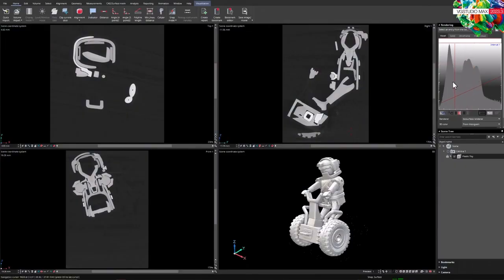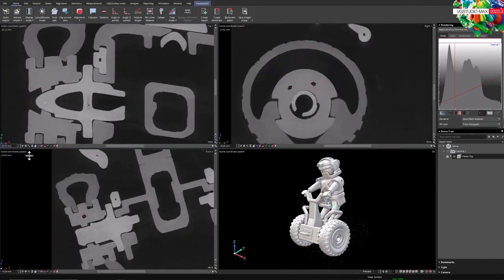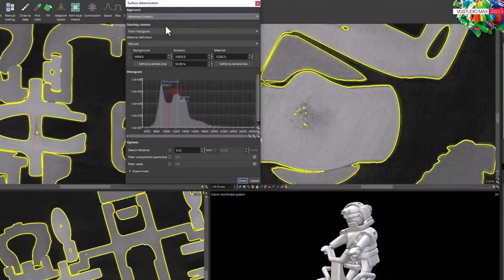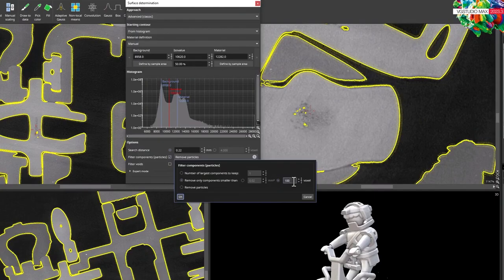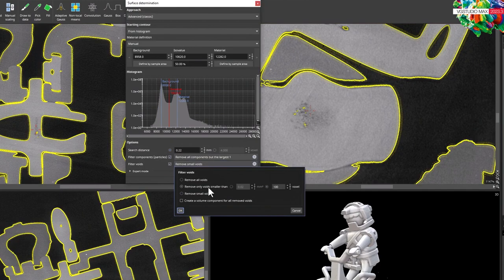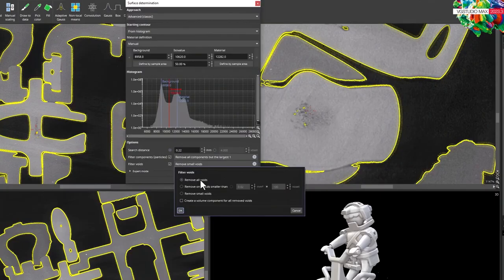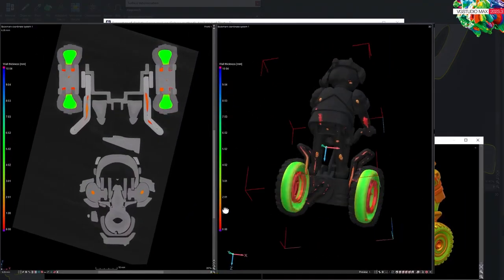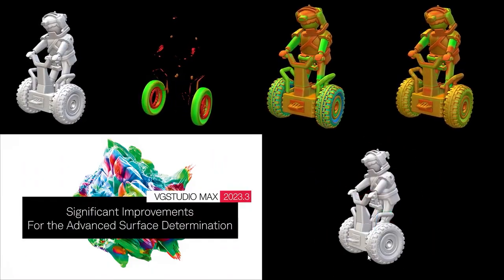VGSTUDIO MAX 2023 3 Feature Highlight Improved Surface Determination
Explore the improved Advanced Surface Determination in VGSTUDIO MAX 2023.3 and learn how these enhancements simplify void and particle control and streamline your workflow for greater accuracy and ease.